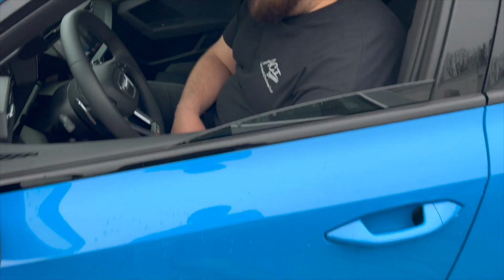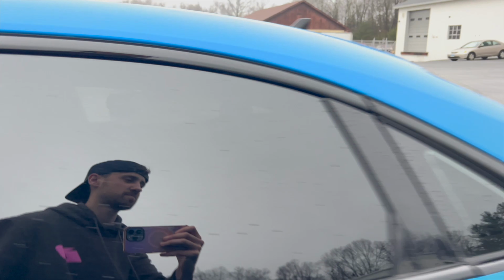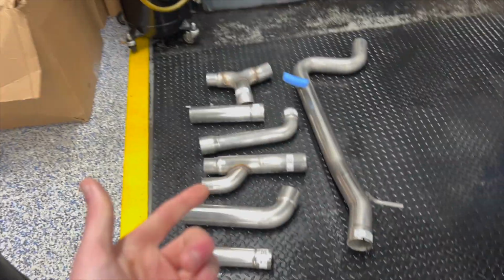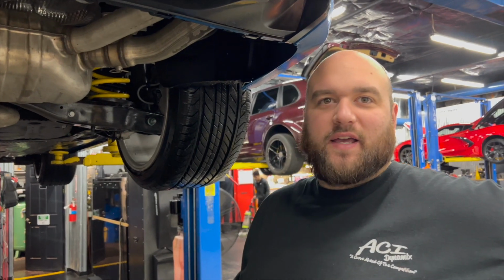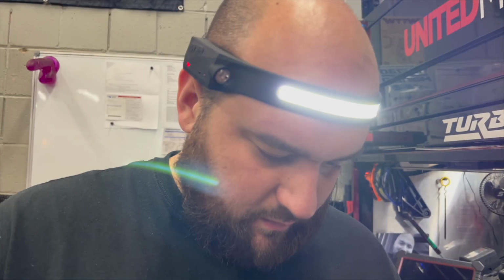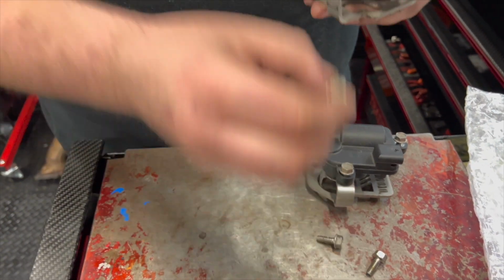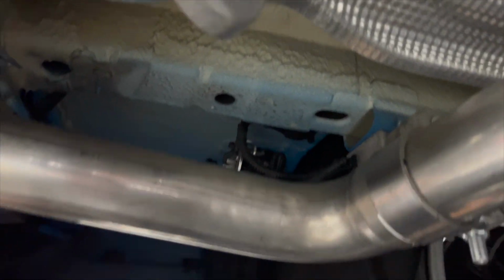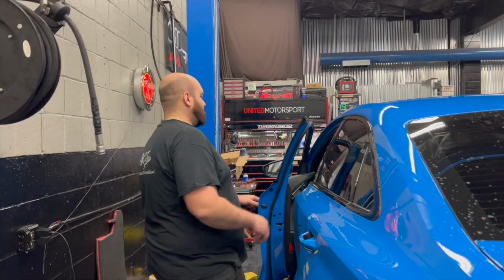2022 Audi RS3 AWE Track Edition Exhaust!! Install and Sound!!